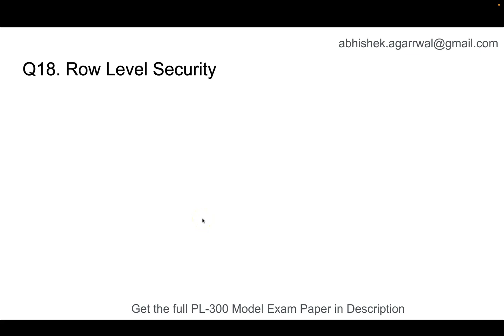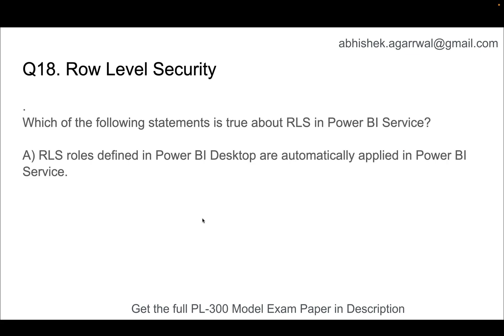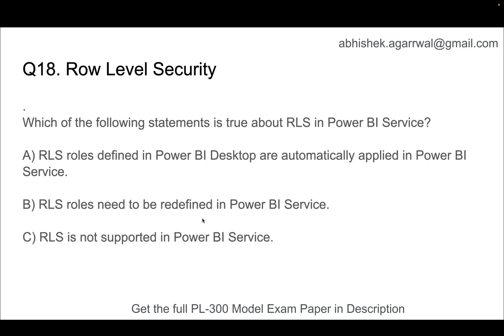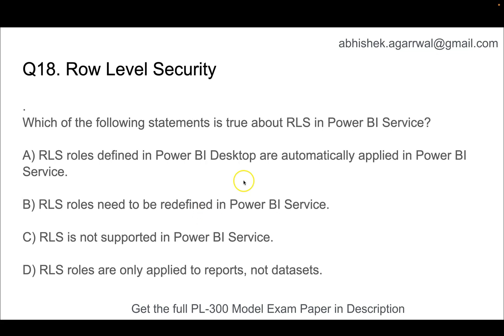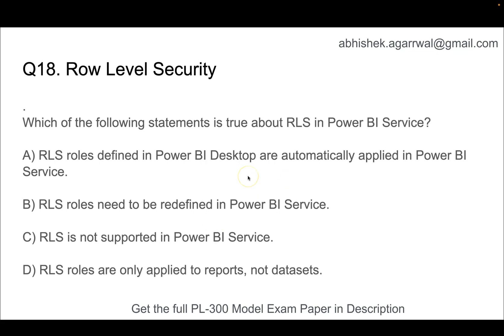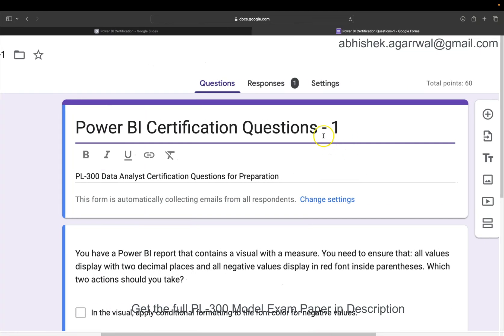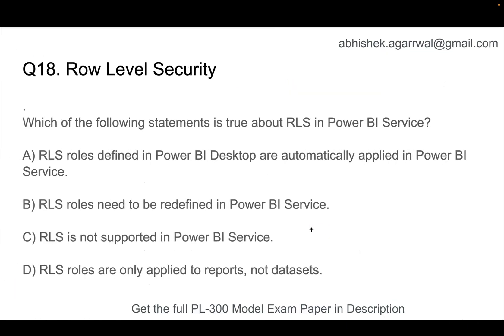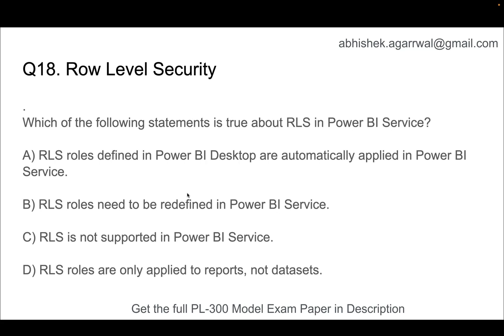Power BI Certification Question 18 | Row Level Security | Ace your PL-300 Exam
Are you preparing for the Power BI PL-300 certification exam? Look no further! In this video, we cover the most important questions and answers that you need to know to pass the exam with flying colors. From Row Level Security to DAX functions, we've got you covered. Whether you're a beginner or looking to brush up on your skills, this video is packed with valuable insights and tips to help you succeed.